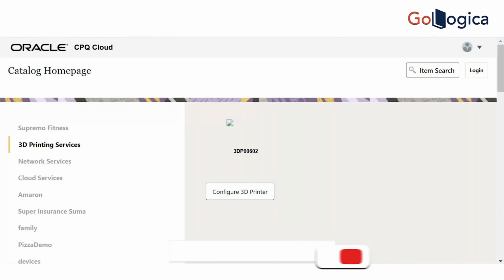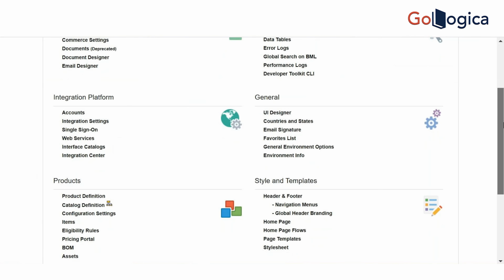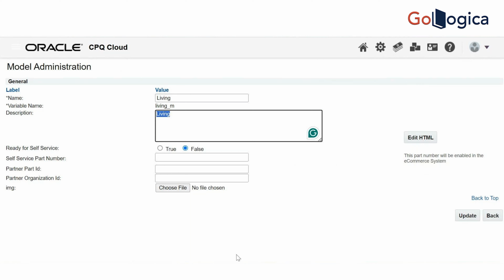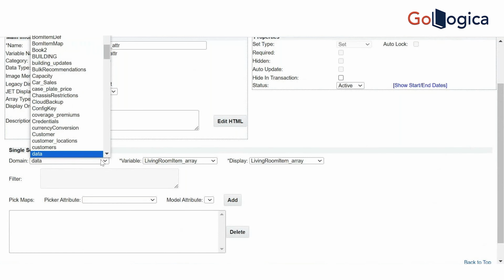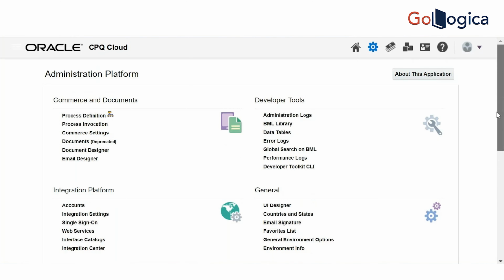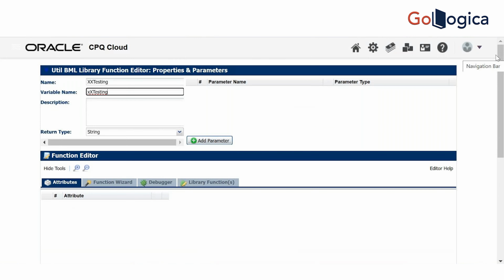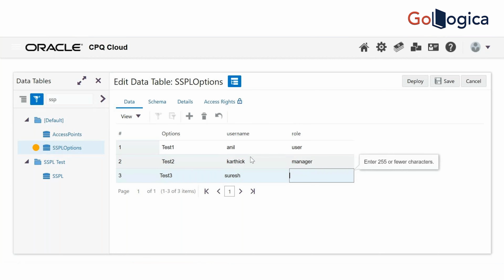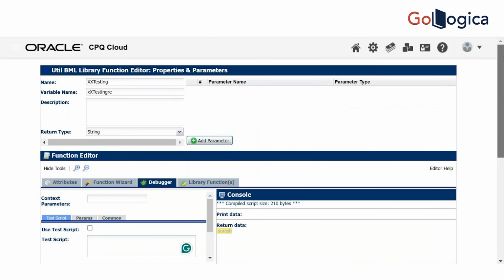How to create Model Attribute Rules in Oracle CPQ | GoLogica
Oracle Model Attribute Rules in Oracle CPQ || Oracle CPQ Training || Oracle Full Course || GoLogica || GoLogica Oracle CPQ training

Opening the Magic of Oracle CPQ BML Join Us Now for Our Demo Session!
🌐 Dive into the world of Oracle CPQ BML with our exclusive demo session!
Explore the power of Business Markup Language (BML) and witness its impact on Configure, Price, Quote solutions. Don't miss this opportunity—register now for a firsthand experience! 🚀💼

👍 Enroll for GoLogica Oracle CPQ training

📕 3 Ways CPQ Drives Peak Sales Performance What is CPQ?

About GoLogica Welcome to GoLogica Technologies Pvt Ltd., we are an online training providers. We provide online training to individuals who wish to take training on different abilities. We have the best coachers who are experienced facing real time scenarios and are professional in their field. By opting any of your desired course you can learn and master it, The training ensures that you are ready for to face the scenarios in the industry and as we respect your time and money all the advance versions of your course will be covered.